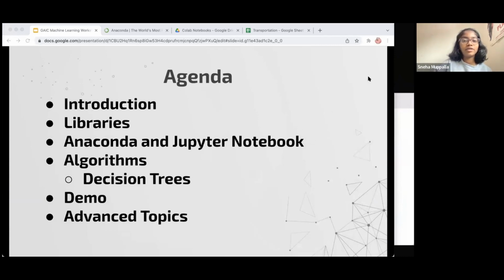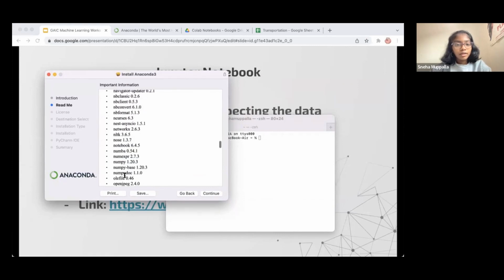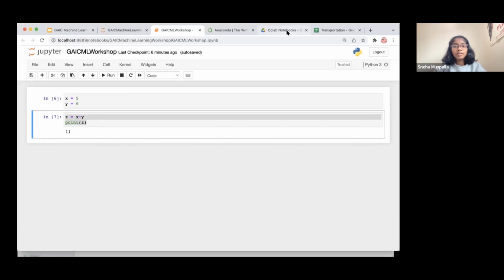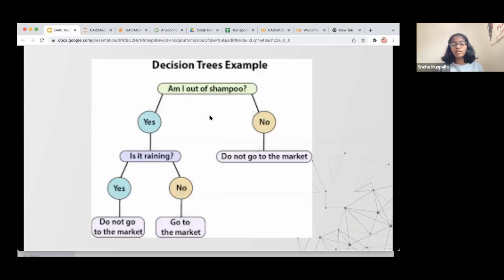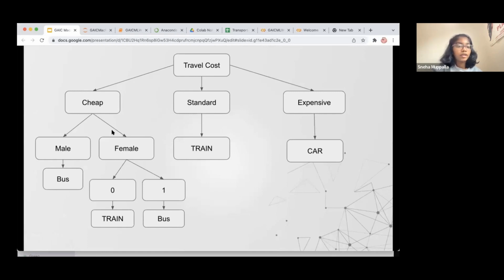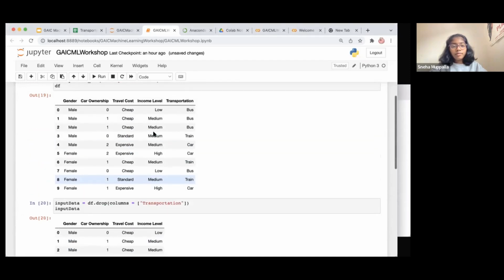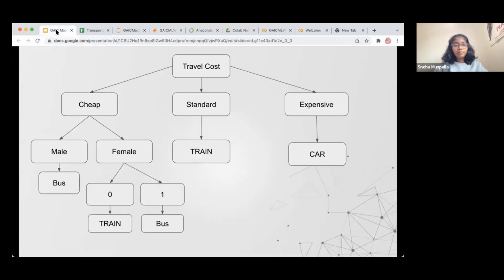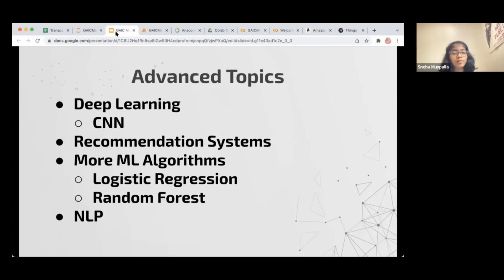Introduction to Machine Learning Workshop By Sneha Muppalla, Student, Cupertino High School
Workshop : Introduction to Machine Learning

Abstract

I will be teaching the Machine Learning Workshop in Python. Machine Learning is a subset of AI or artificial intelligence. It’s one of the trending topics these days and its going to have a lot of applications in the future. In this workshop, you will learn the basics of machine learning and we will be coding in Jupiter Notebook which is an open-source software. Throughout this workshop, you will learn how to create a model and train it using algorithms to gain a better prediction accuracy for the data sets that we’ll be using. We’re going to explore real world datasets and datasets that I have also created to gain a better understanding for this topic. By the end of this workshop, you will have a good understanding of machine learning basics.

Software Engineers

Bio
Sneha Muppalla is currently a sophomore at Cupertino High School. She is an AIME (American Invitational Mathematics Examination) qualifier and enjoys playing basketball.